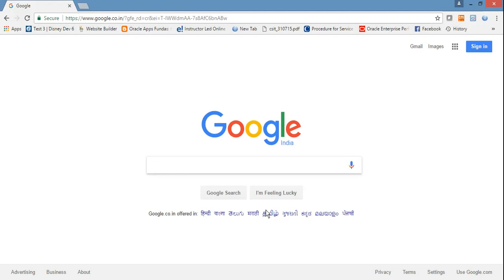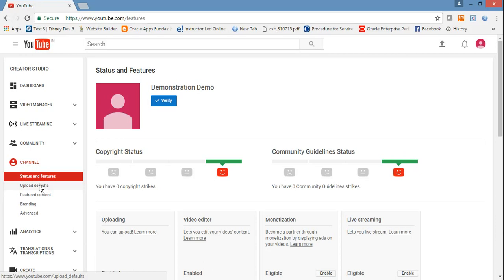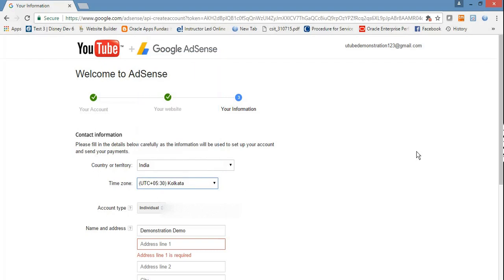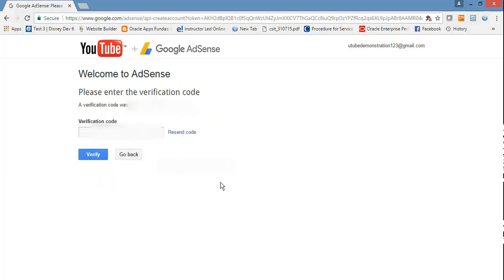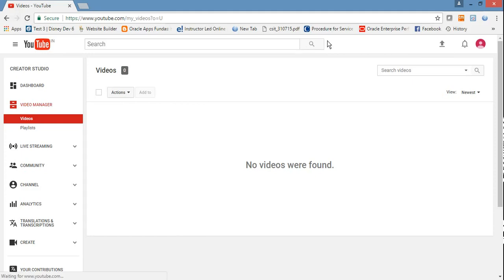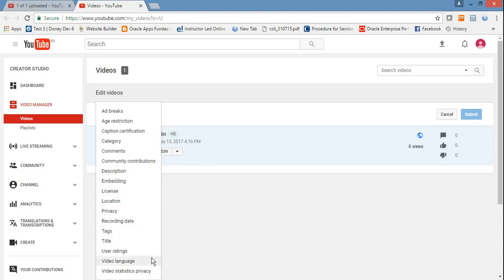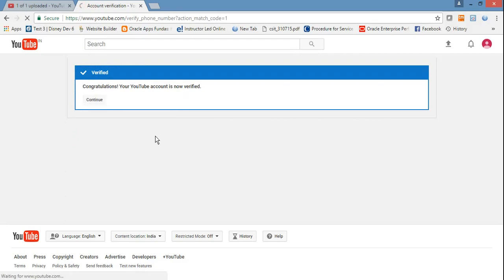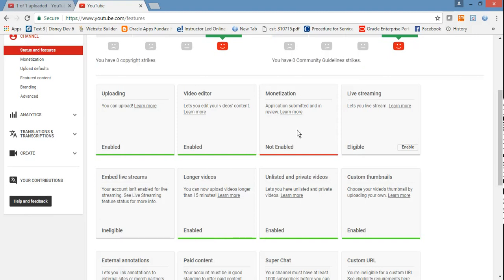How To Create YouTube Channel.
Live Demonstration for YouTube channel creation.